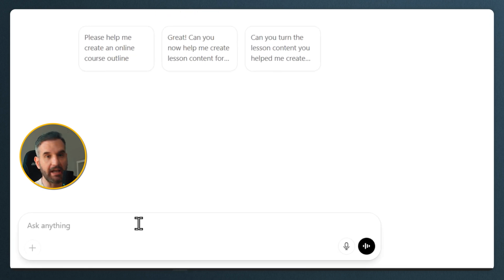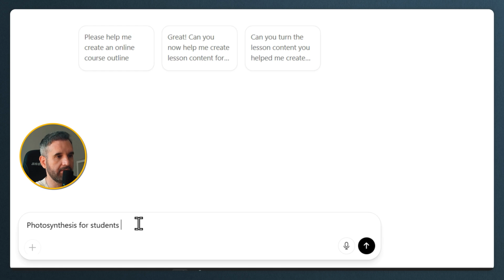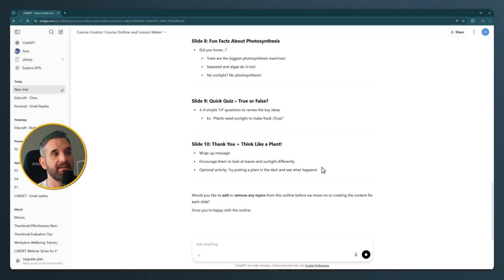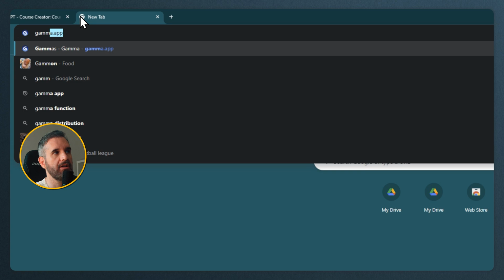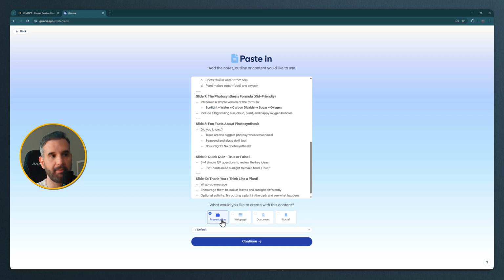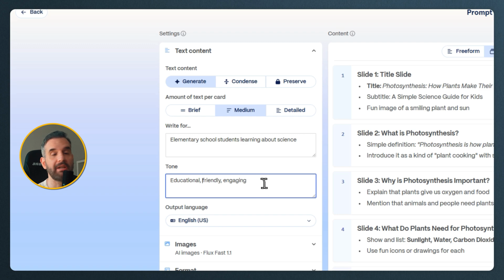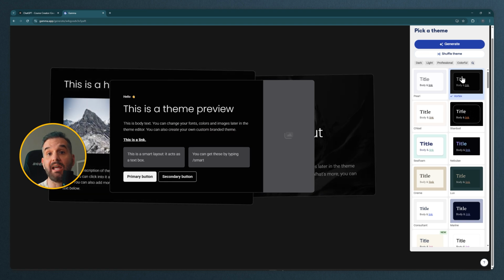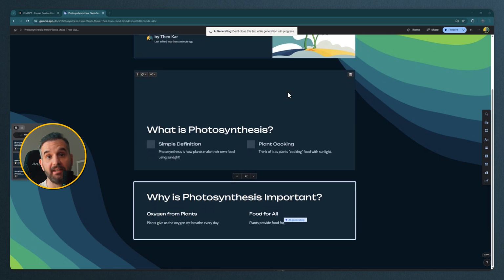PowerPoint Presentations in Minutes with AI: ChatGPT + Gamma [2025]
In this tutorial, I'll show you how to create PowerPoint Presentations in minutes using two great free AI tools that I'm sure you already know, but you're probably using them the wrong way!

We will use a specific Custom GPT and the well-known Gamma app to create a lesson presentation so that you can effectively teach any subject through slides that stand out, both in terms of content and visuals!